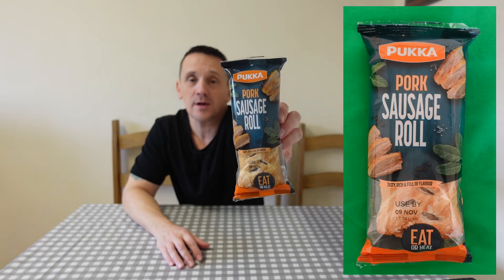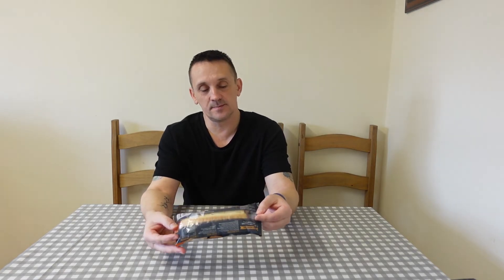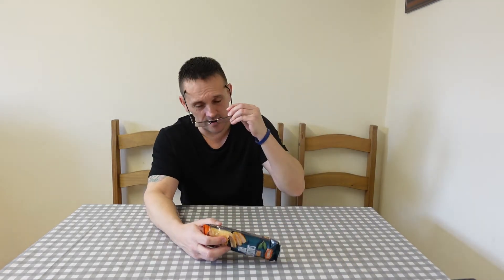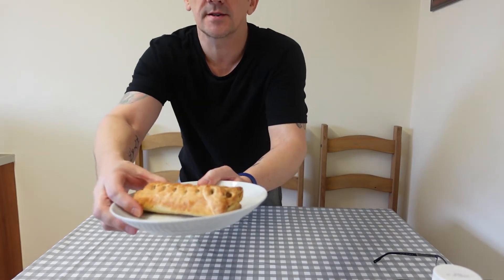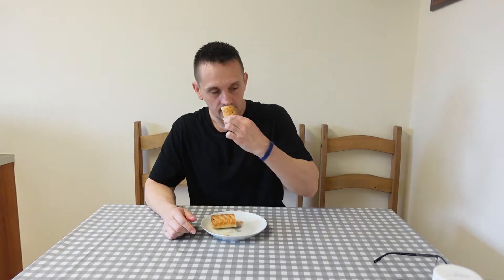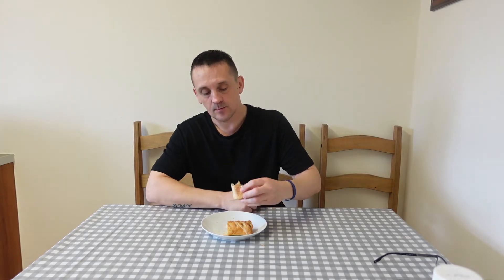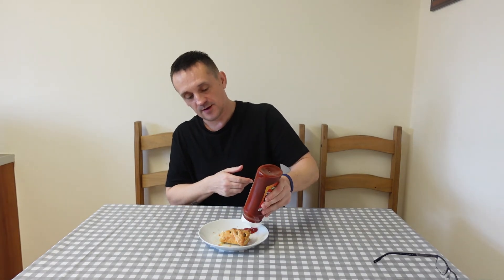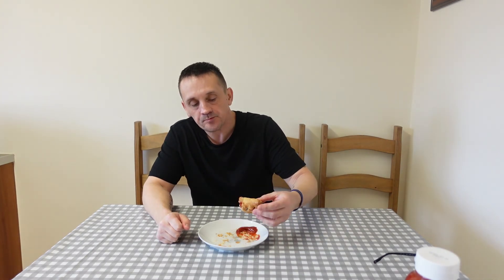Pukka Pie Pork Sausage Roll Review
Seen this Sausage Roll in Asda so thought id try it out, cost me £1.50 ... is it worth it?

I also noticed a range of other things from Pukka as well including a Beef Pasty, Various Slices and sausage Rolls, so maybe worth going to have a look if your a fan of PUKKA Pies.

Take Care.